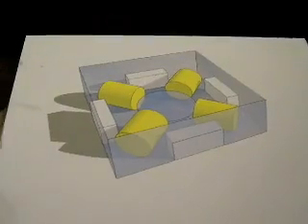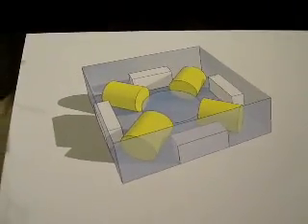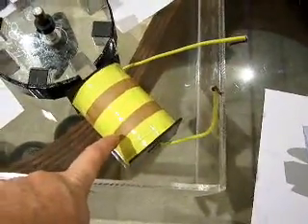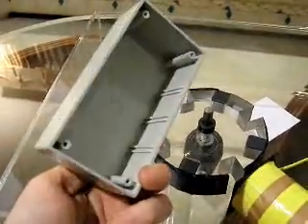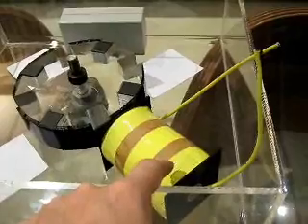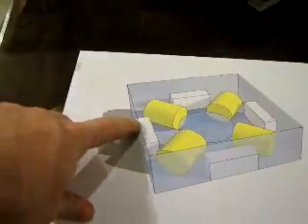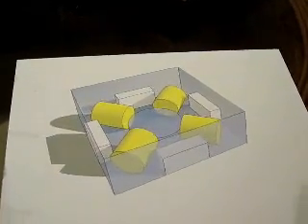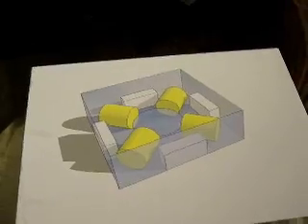20 circuit bedini charger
Update on progress